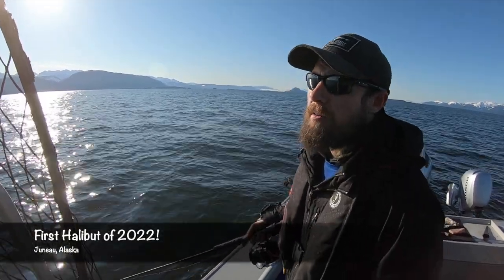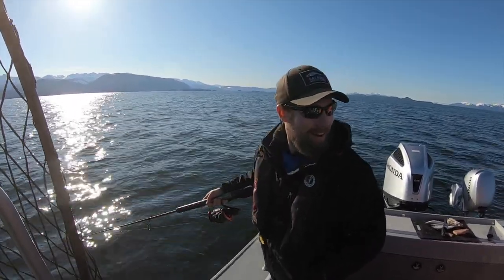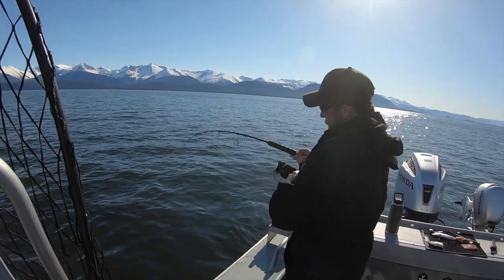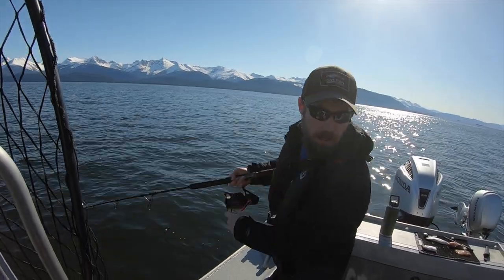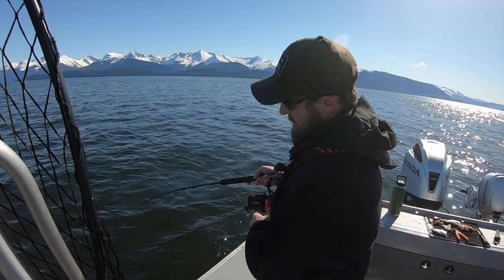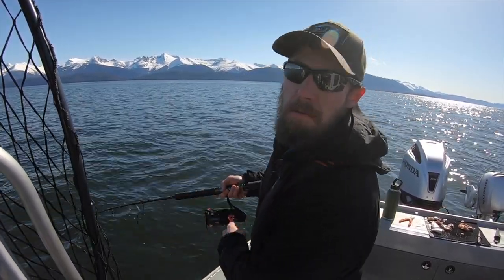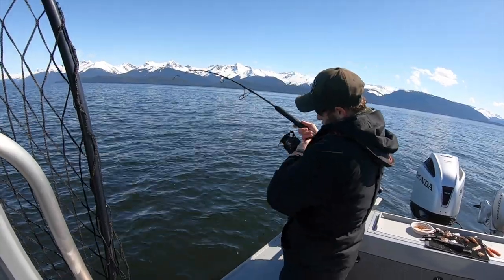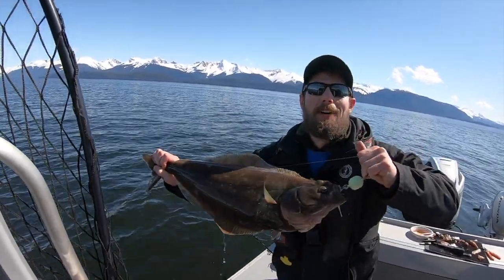First Halibut of 2022! Alaskan Halibut Fishing - April 2022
Captain Zac and Mary hit the water for the first time in the 2022 season and catch the first halibut in addition to numerous nice dusky rockfish!